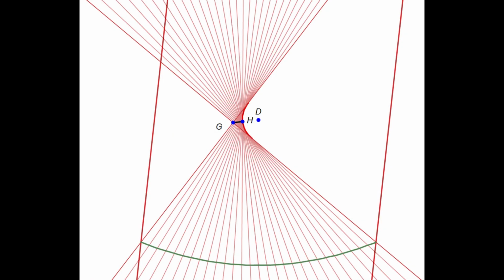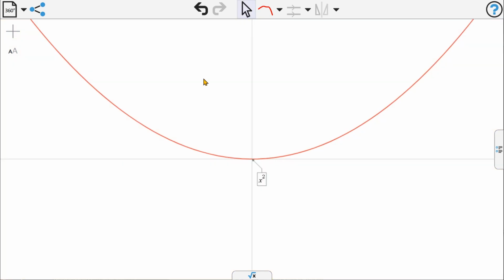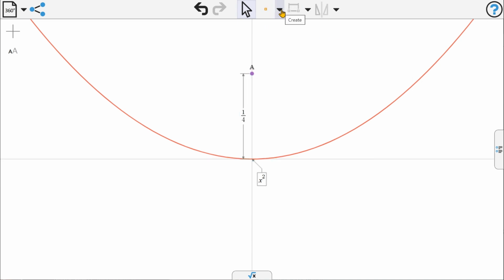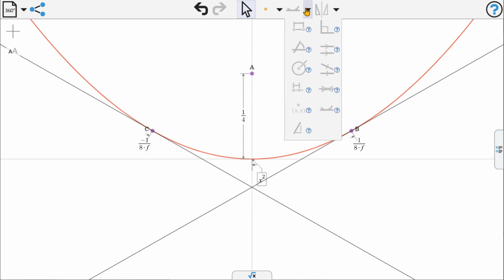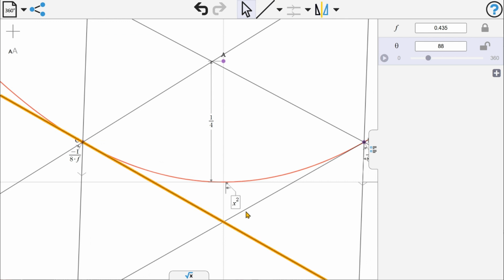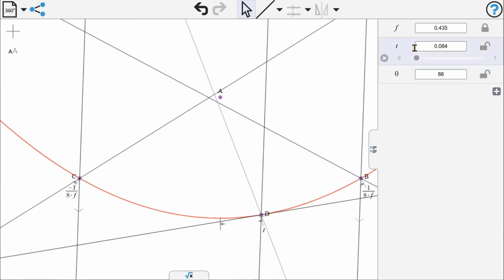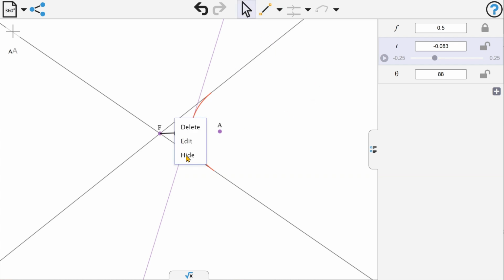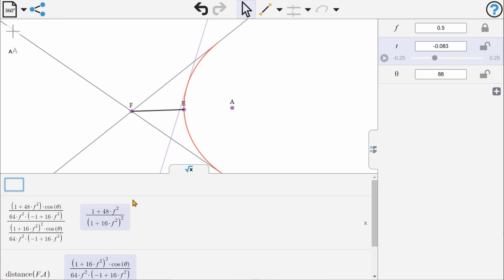Coma Aberration of a parabolic mirror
We examine the concentration of off-axis light by a parabolic reflector.

We measure the region of concentration and get a formula for the extent of the aberration in terms of distance from the center of the field of view (the focus of the parabola).  This formula is in terms of the f-number of the mirror.